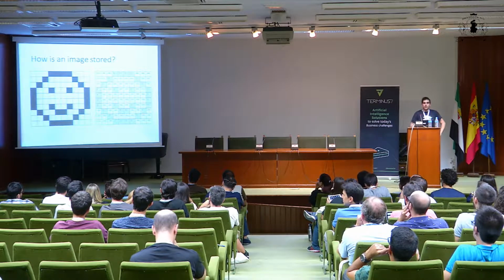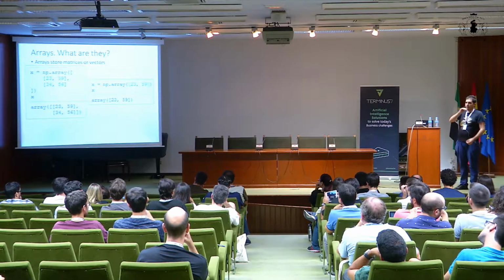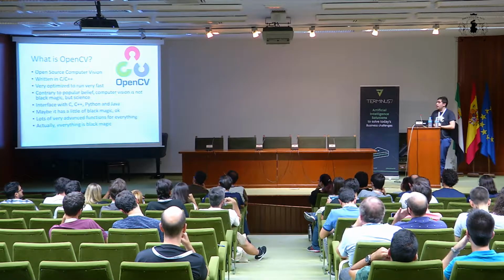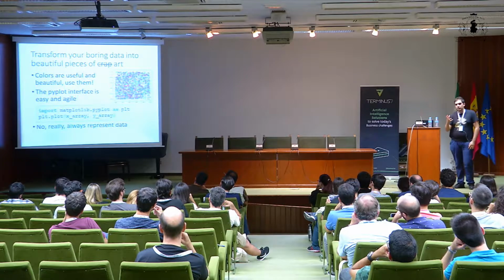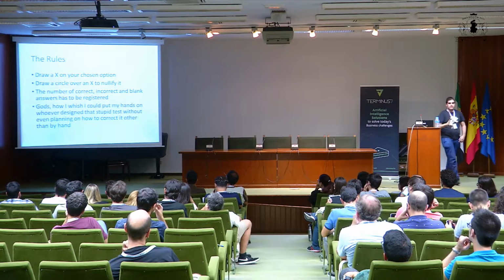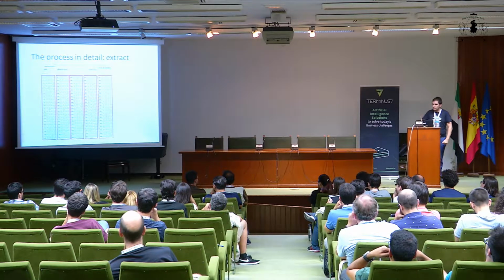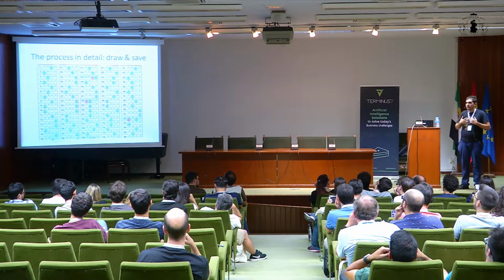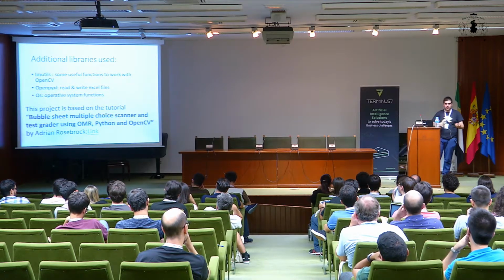Siro Moreno - Corrigiendo 1000 exámenes con un pelín de OpenCV - PyConES 2017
El objetivo de la charla es hacer una pequeña demostración del uso de algunas de las bibliotecas más icónicas, hiladas a través del objetivo final de analizar fácilmente un examen tipo test.

Numpy y Matplotlib son dos de las bibliotecas más importantes en el Python científico, usadas para trabajar con arrays y representaciones gráficas respectivamente.

Como una imagen en escala de grises en el fondo no es más que una matriz, usaremos unas pocas manipulaciones básicas con imágenes para mostrar cómo trabajar con funciones de Numpy, hacer slicings, etc.

La interfaz de Matplotlib más sencilla, Pyplot, es muy útil para realizar muchos gráficos sin hacer un gran esfuerzo. Podemos mostrar un ejemplo sencillo de estas capacidades representando los contornos que detectemos sobre la imagen original.

También se presentarán algunas de las funciones más básicas de OpenCV, uno de los paquetes de software más importantes de visión artificial. Usaremos las funciones de desenfoque, umbral y detección de contornos.

Si el tiempo fuera suficiente, echaremos también un vistazo a la librería openpyxl, que nos permitirá importar y exportar datos de tablas de Excel.

Puede ser importante resaltar explícitamente que debido a las limitaciones de tiempo, las librerías no pueden ser mostradas en profundidad, y que probablemente no habrá nada o casi nada de live coding. Sin embargo, todo el código usado, incluso para las imágenes intermedias, será publicado en forma de Notebook de Jupyter a través de Github.